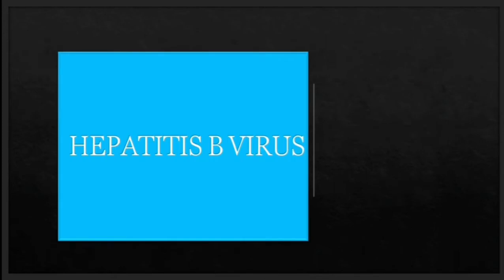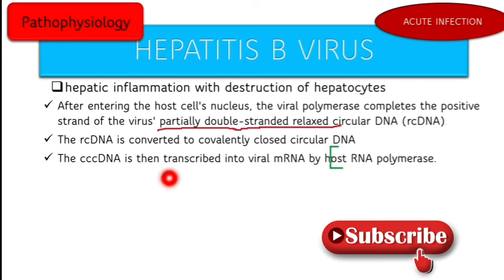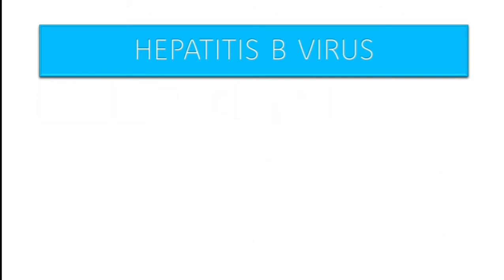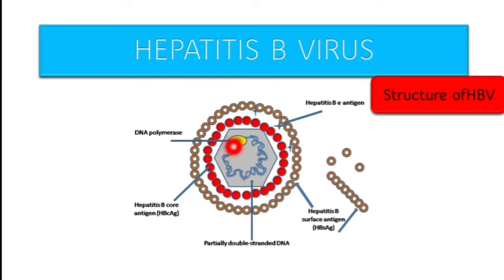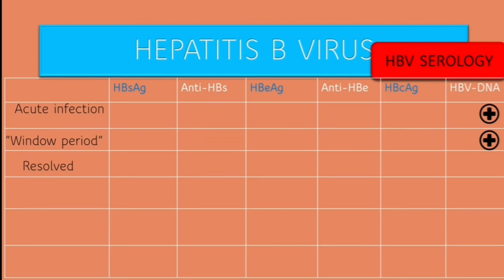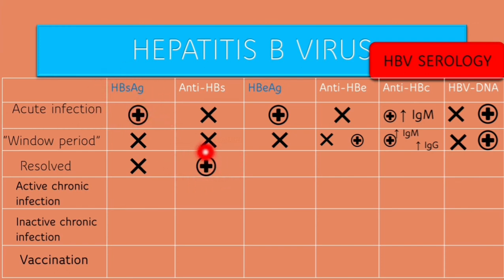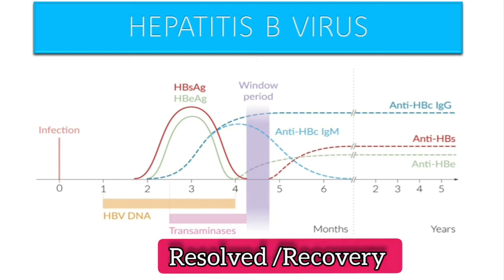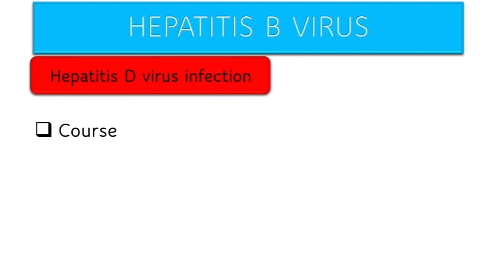Hepatitis B Virus (HBV) Infection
High Yield Clinical Microbiology of HBV information: transmission, pathogenesis, clinical features, diagnostics(HBV Serology),Hepatitis D Infection

USMLE Step 1 Lecture Notes 2022: 7-Book Set (USMLE Prep):

First Aid for the USMLE Step 2 CK, Tenth Edition 10th Edition:

USMLE Step 2 CK Lecture Notes 2022: 5-book set (Kaplan Test Prep):

Master the Boards USMLE Step 2 CK 6th Ed:

Step-Up to Medicine (Step-Up Series):

Pocket Medicine: The Massachusetts General Hospital Handbook of Internal Medicine 7th Edition: